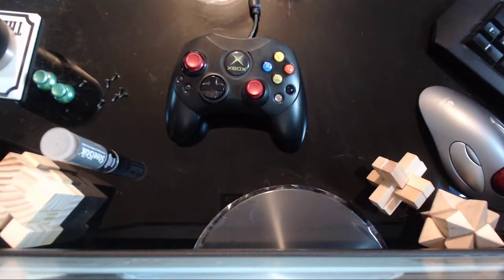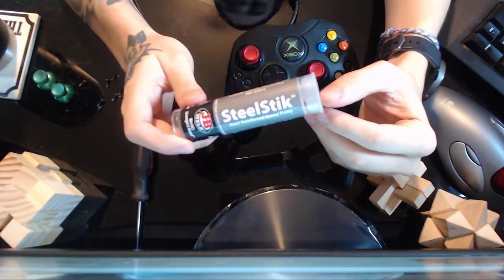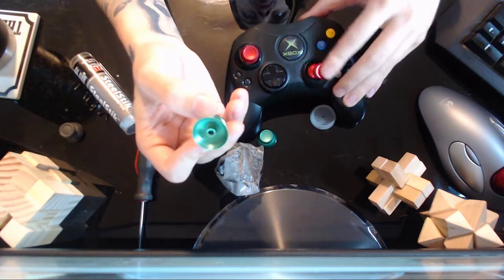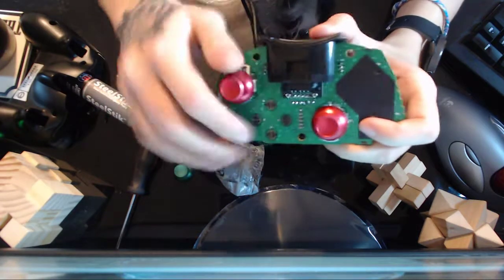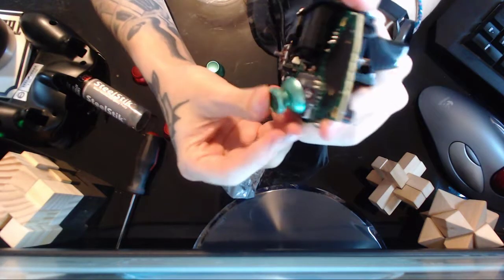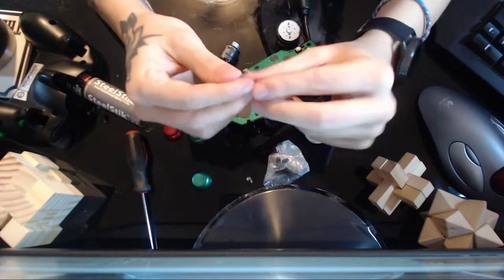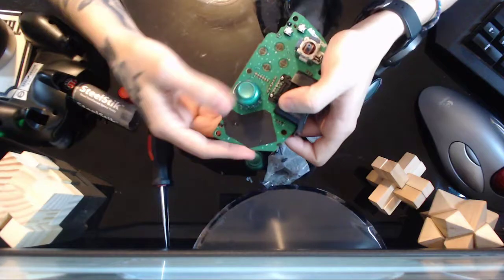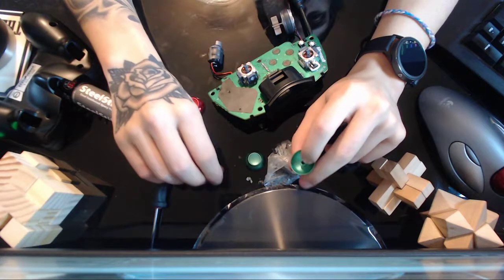How to Put Aluminum (or any Xbox One) Sticks in an Original Xbox Controller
Aluminum Xbox One Sticks